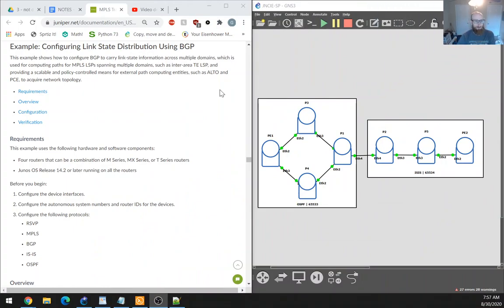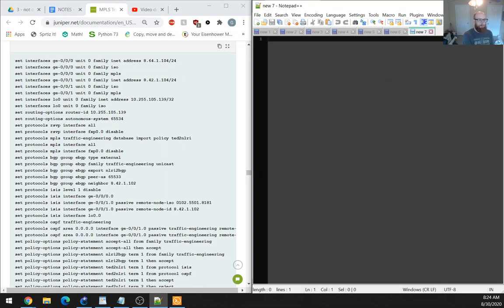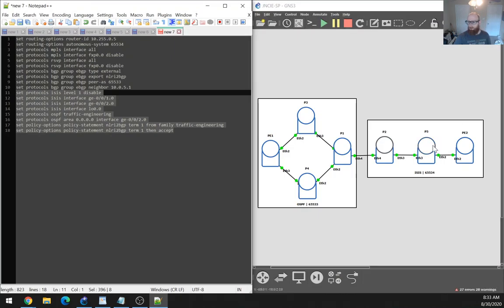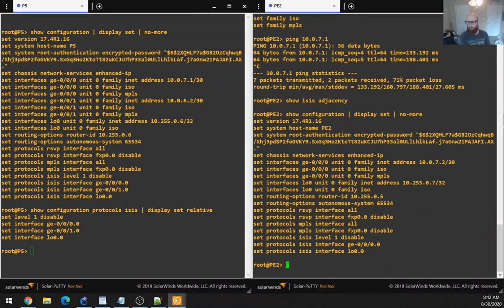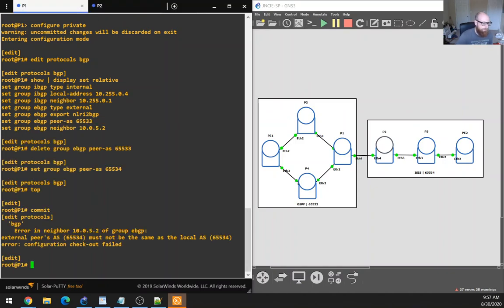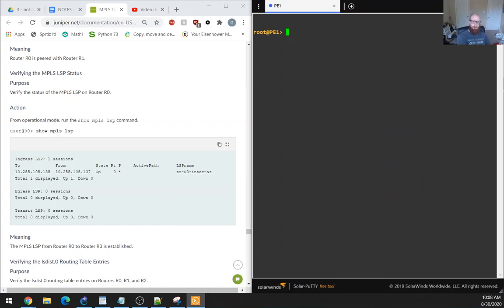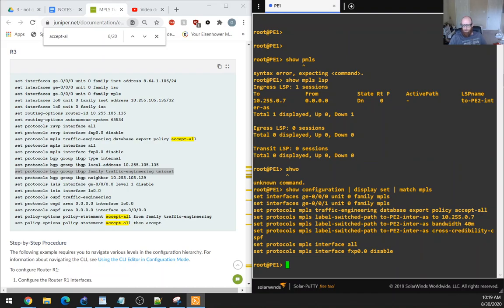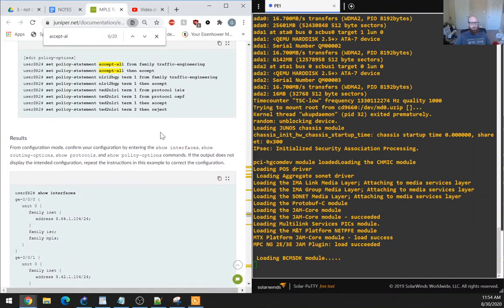JPR-961 | MPLS | Traffic Engineering | TED | 3